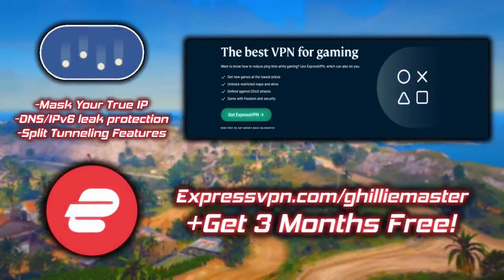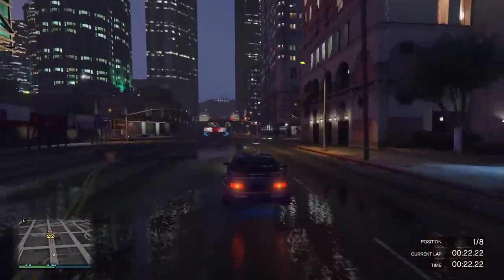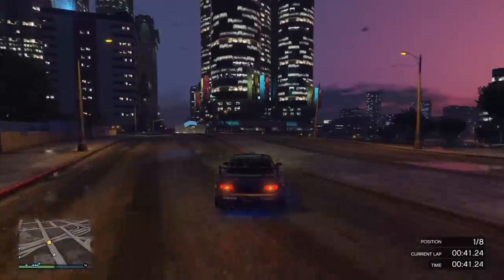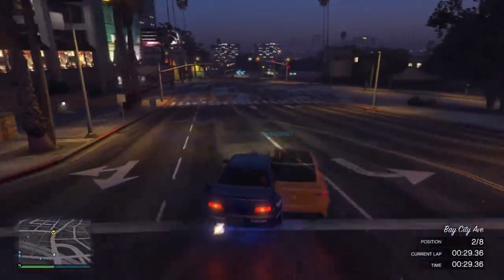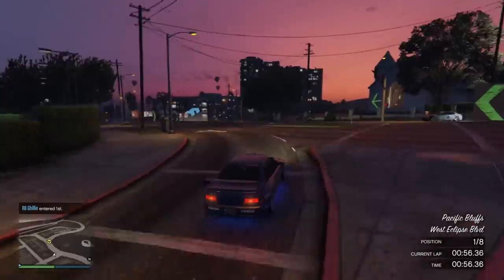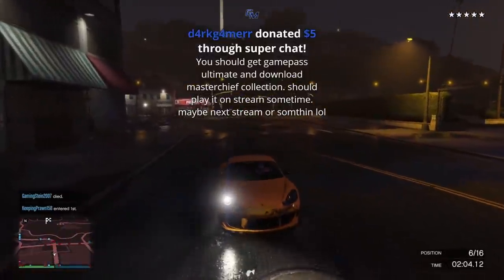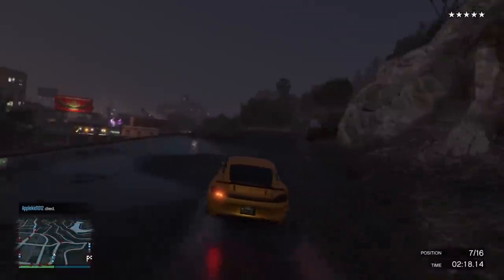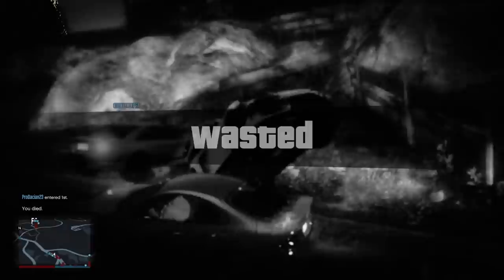GTA Online: Was The Los Santos Tuners Update a Success or Fail? (In Depth Review)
The Los Santos Tuners Update released about 2 months ago, and now that we have all of the dripfeed vehicles and most of the main content is available from the update, I bring you my in depth review of the content and discuss the good and bad parts of this DLC.

📃 CREW INSTRUCTIONS

1. Public social club account, make gamertag visible
2.

5️⃣ TOP 5 SUBMISSION INSTRUCTIONS

1. Upload UNEDITED clip to YouTube as Unlisted
2. Email the video link to along with a line saying "I give GhillieMaster permission to use this clip in a video..." with the subject line containing the theme of the submission. Also write what name you want to be called by in the video.